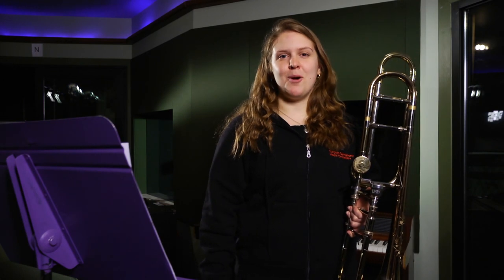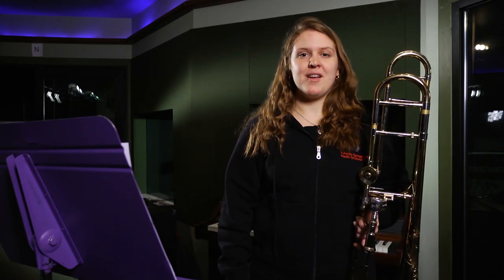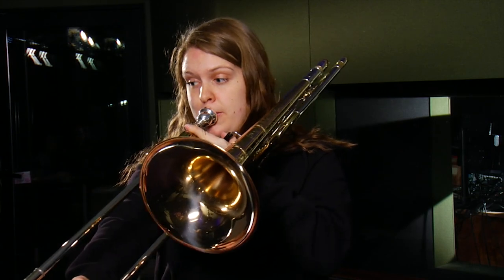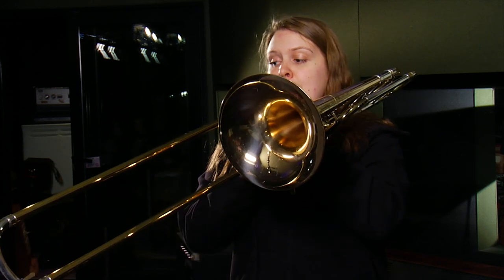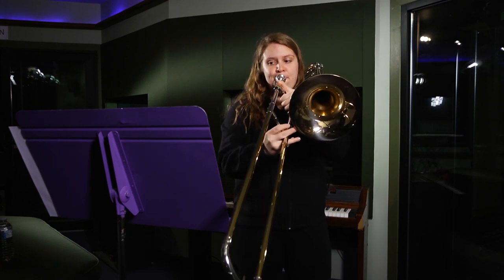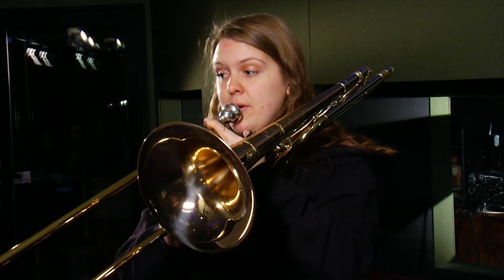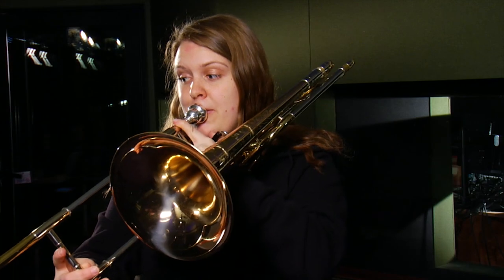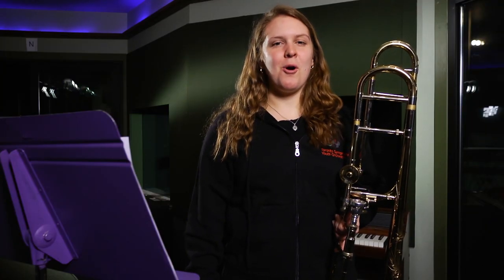Music Mob 2014 TROMBONE Tutorial Video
Music Mob TROMBONE Tutorial Video

Join us at this free, community based, participatory event and play Maurice Ravel's Boléro with members of the Toronto Symphony Orchestra at the Air Canada Centre. Co-hosted by TSO Music Director Peter Oundjian and Luminato Festival Artistic Director Jorn Weisbrodt

Sunday June 8th, 2pm

Luminato Festival is Toronto’s international multi-arts festival for people open to having art change their outlook on the world. Join us June 19-28, 2015.